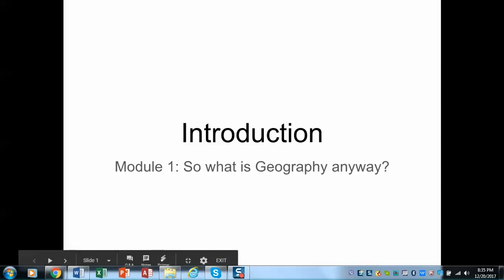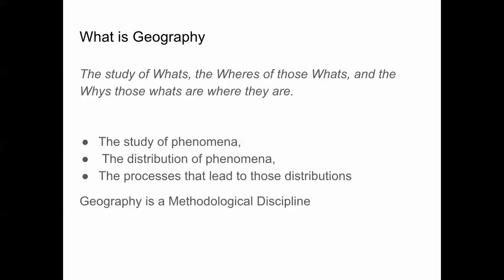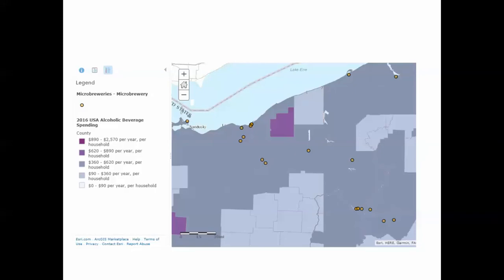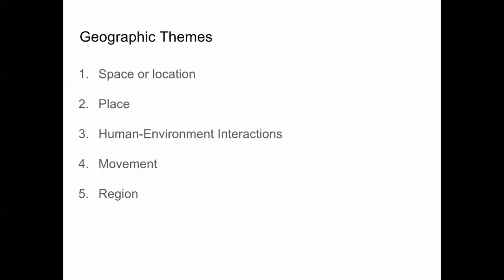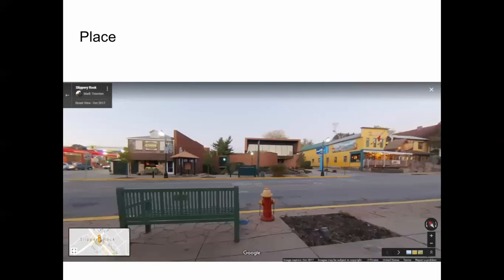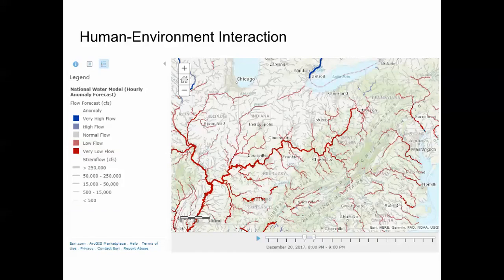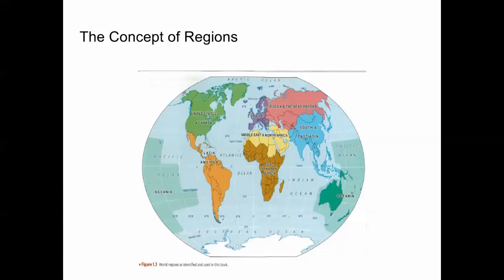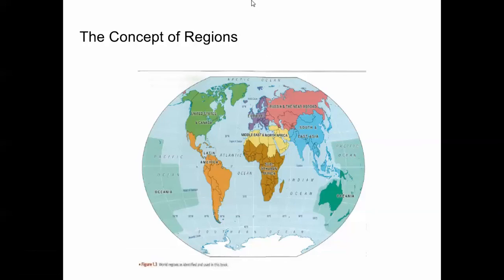World Regional Geography lecture 1-Winter 2017